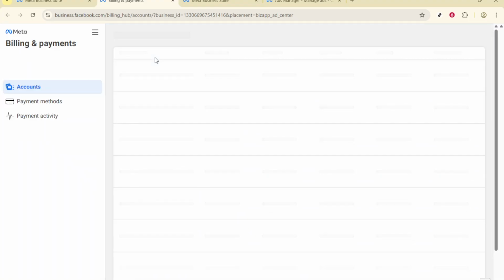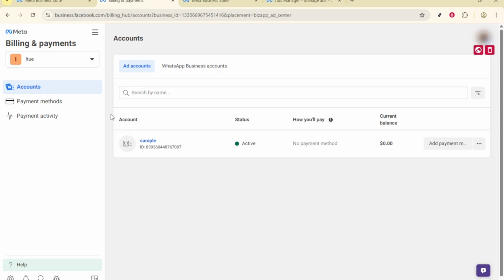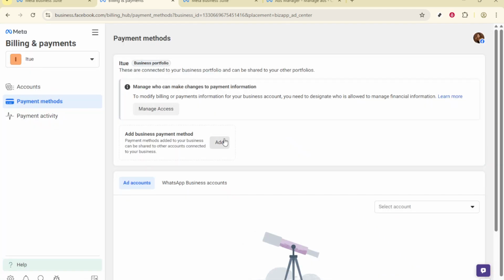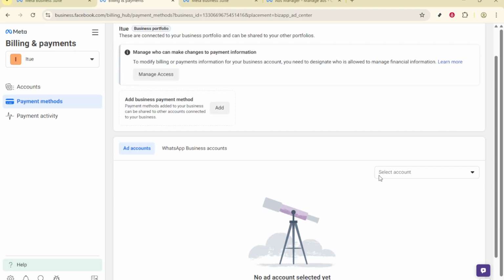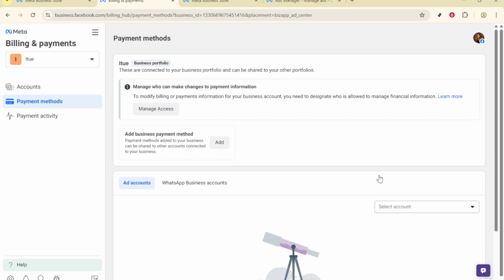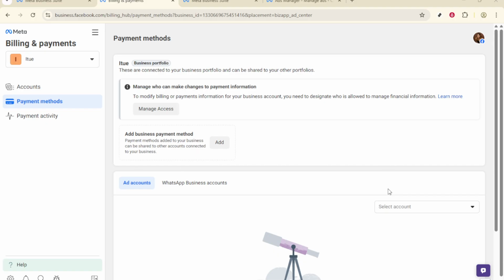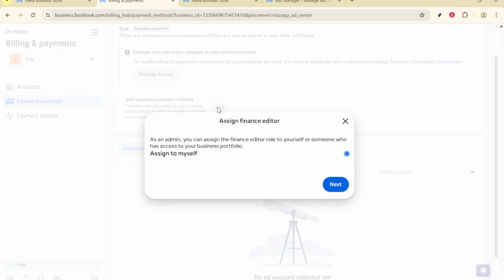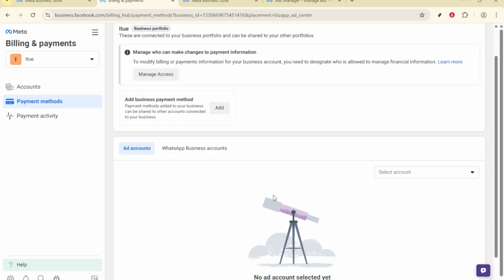How to Redeem Ad Credit on Meta [2025 Guide]